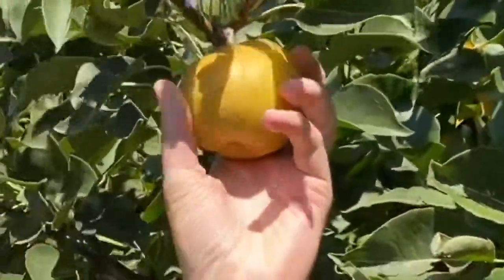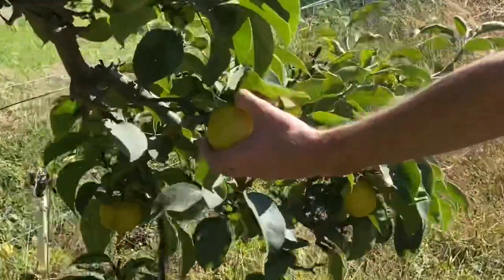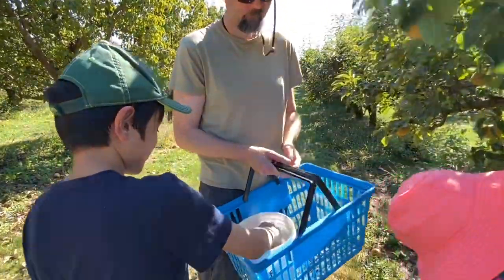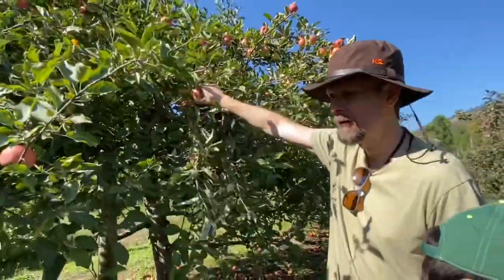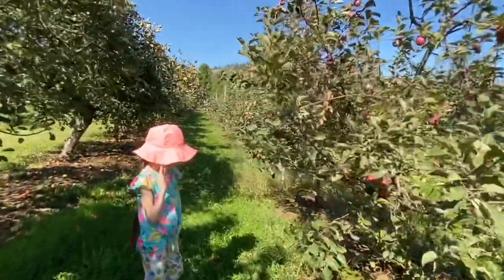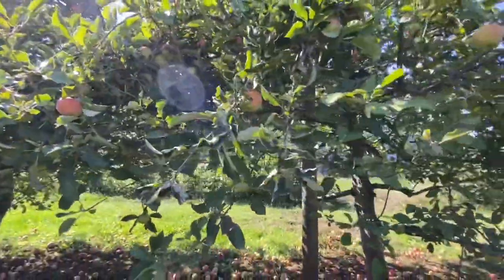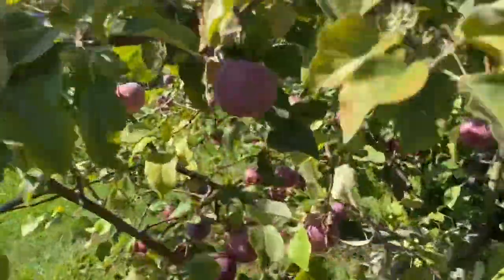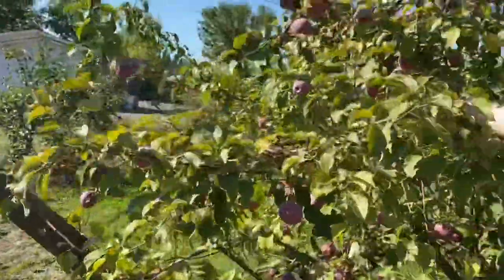PANEN SHINKO ASIAN PEAR BERBENTUK APEL | PANEN APEL AKANE DAN LIBERTY!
Halo, semuanya! Apa kabar? Ketemu lagi di kebun buah di Amerika. Masuk musim gugur, buah Pir atau Pear, Apel dll mulai waktunya dipanen. Kita panen di kebun yang dekat rumah. Seperti biasa buah pear dan apel nanti mau kita buat cemilan seperti pai dan kue kering. Tapi sebelumnya kita makan karena baru masak di pohon. shinko asian pear ini jenis yang kita panen. Ada juga apel ungu, akane, dan liberty.

panen buah pear
asian pear
asian shinko pear
panen pear di luar negeri
pane buah apel
panen apel